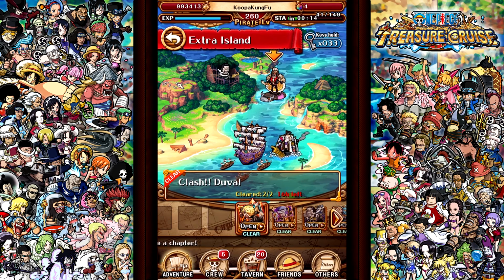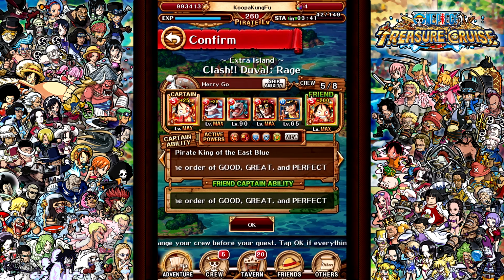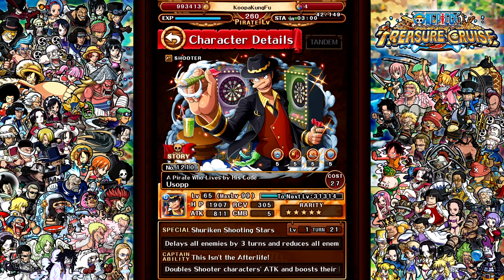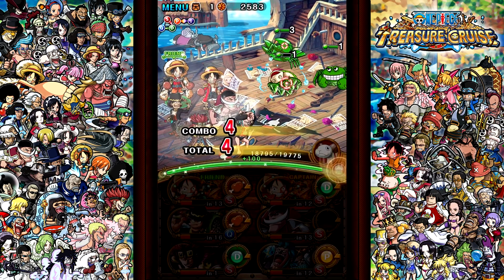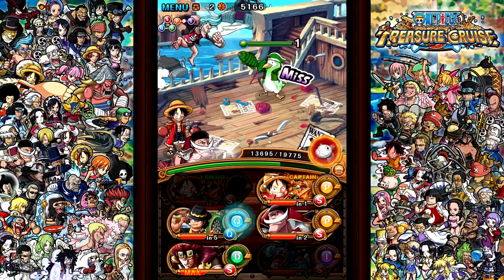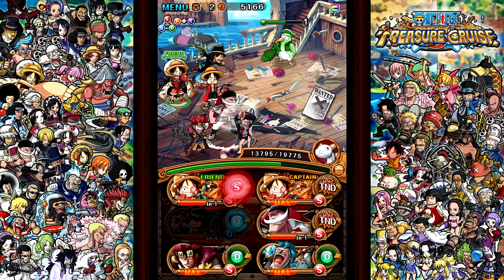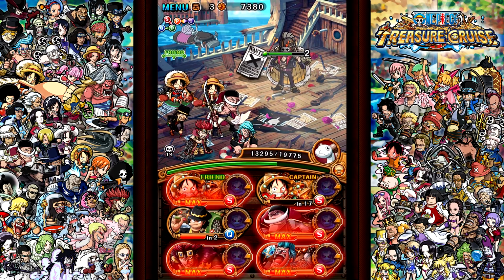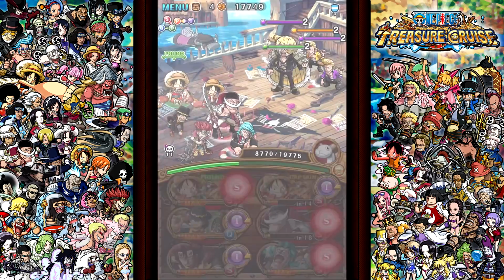Clash!! Duval: Rage (40-Stamina Master) (w/ Legend Luffy) || One Piece Treasure Cruise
Back with another way to defeat Duval! If you're Blackbeard team isn't strong enough (or the cooldown is too high) here's an alternative. G3 Luffy would work fine as well. Karate chop that LIKE button and till next time, GG!